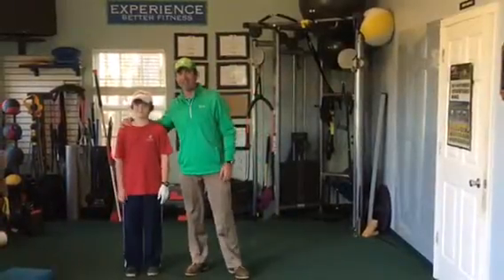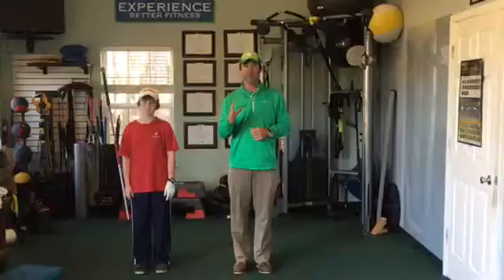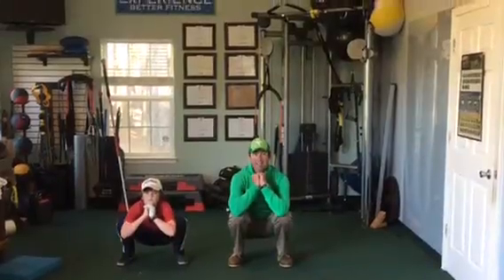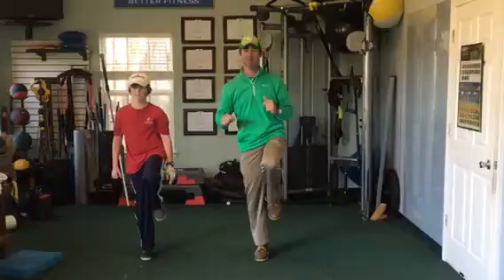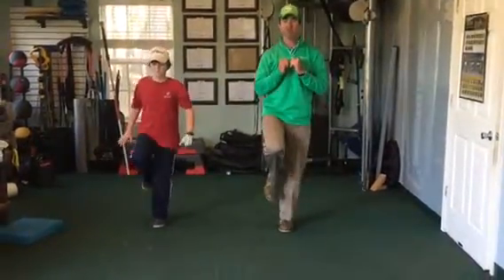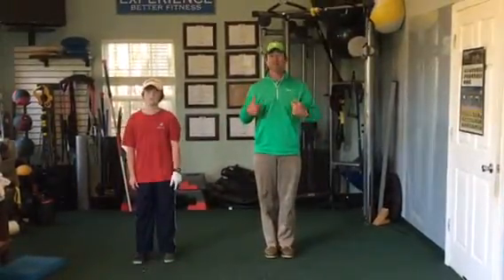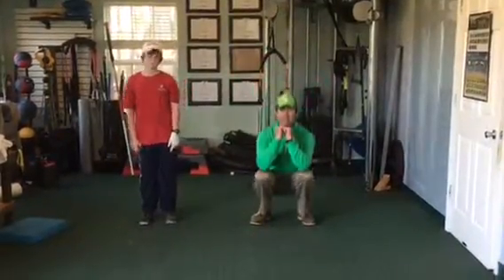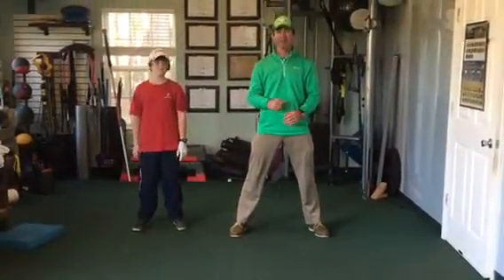MYTPI JUNIOR WORKOUT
Here at the Adam Brack Golf Academy we have designed a workout to help develop functional movement in the junior players to grow as athletes.